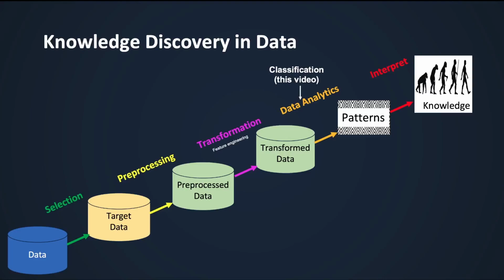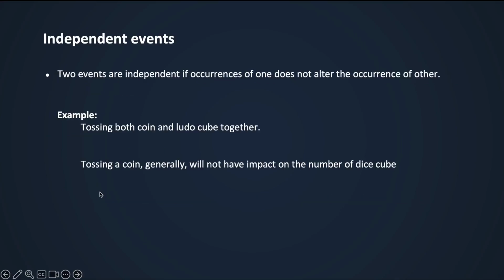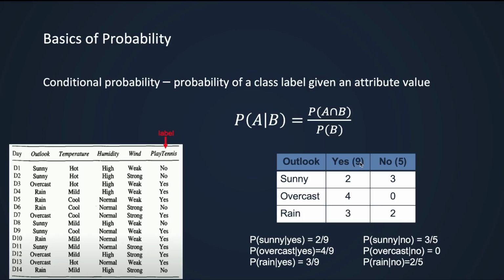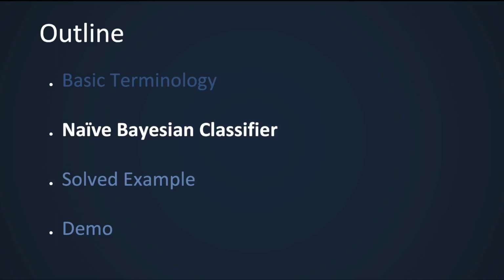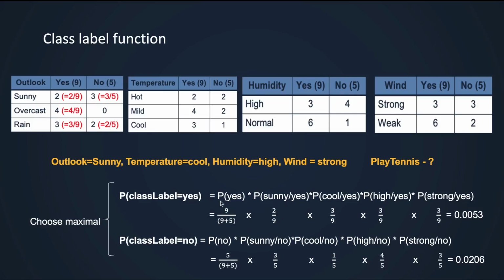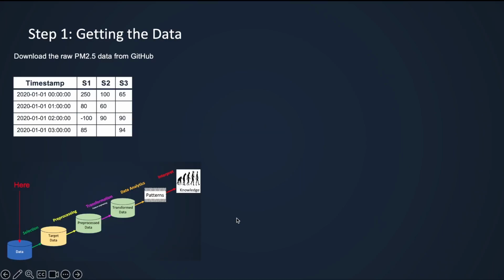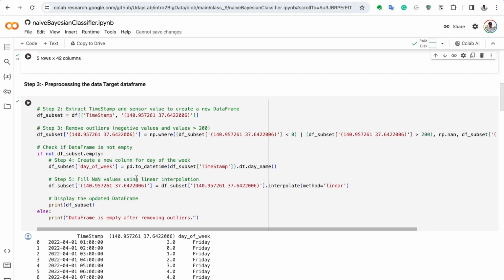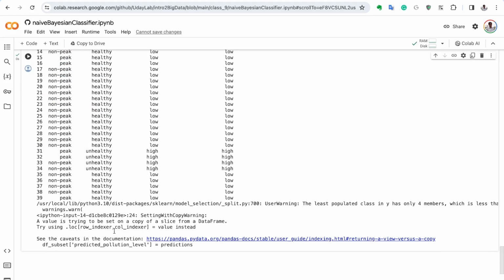1. Naive Bayesian Classification with Solved Example and Demo